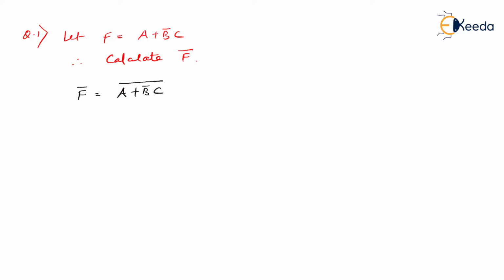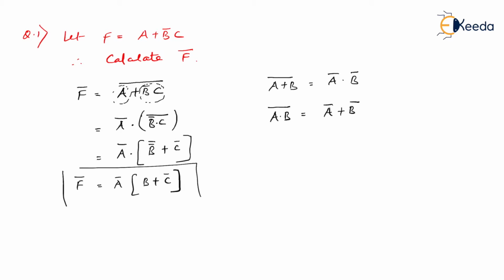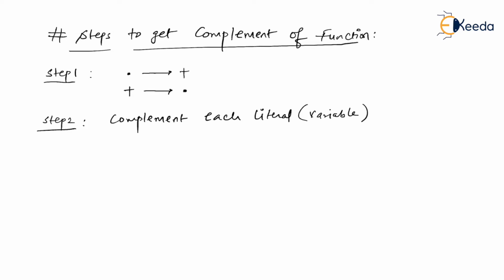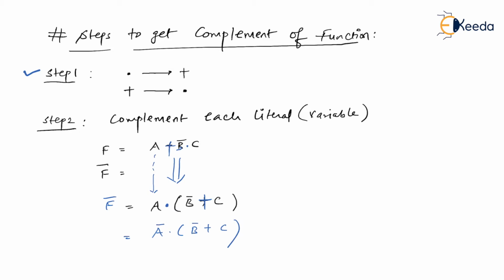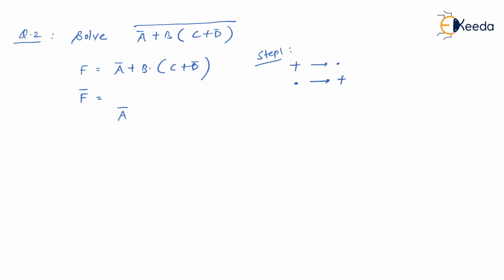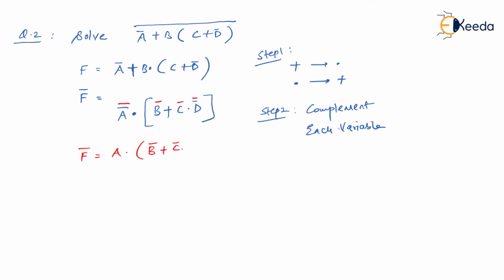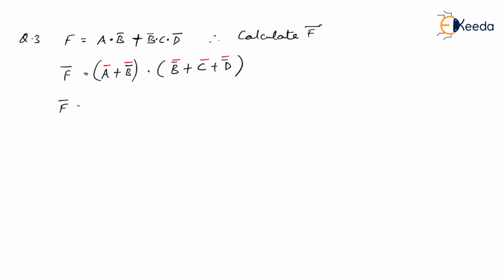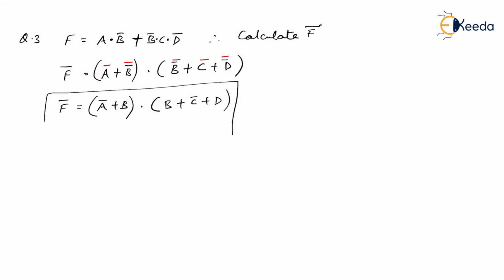Complement Functions In GATE Digital Circuits Logic Explained | Boolean Algebra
Uncover the essence of complement functions in GATE Digital Circuits Logic with this comprehensive breakdown of Boolean Algebra. Dive into the intricacies of how complement functions operate, shedding light on their pivotal role in digital circuitry. Understand the fundamental concepts and practical applications through clear explanations and illustrative examples. Explore the nuanced world of Boolean Algebra, demystifying its relevance within GATE examinations. Elevate your understanding and mastery of digital circuits with this insightful tutorial. Join us to unravel the complexities and harness the power of complement functions in GATE Digital Circuits Logic!

Understanding the fundamentals of complementing functions in digital logic.
Exploring the importance of complementing functions in GATE exam questions.
Step-by-step guide to solving problems related to complementing functions.

Happy Learning.